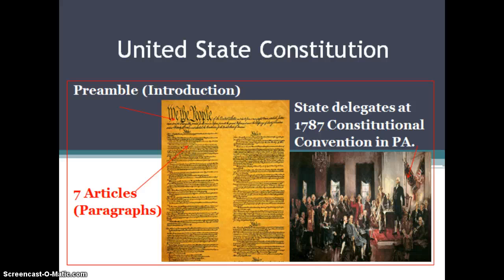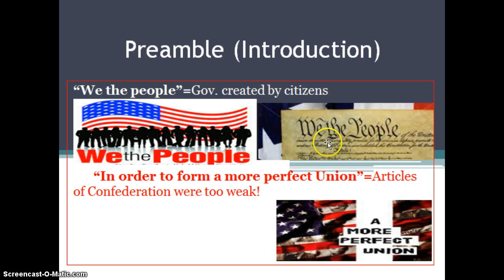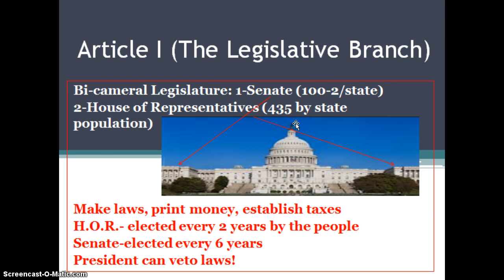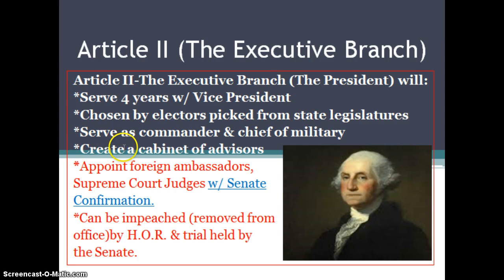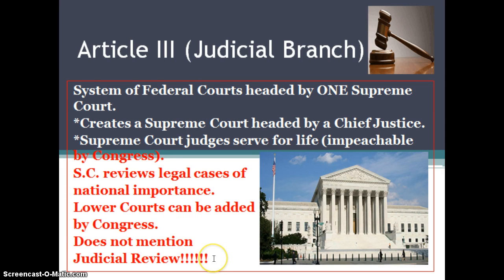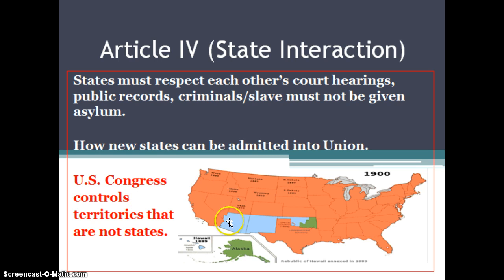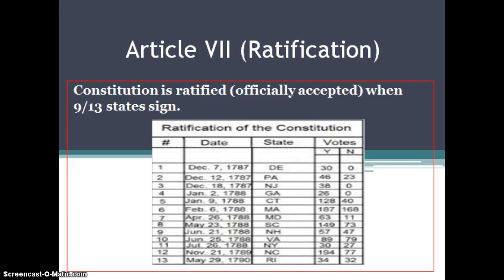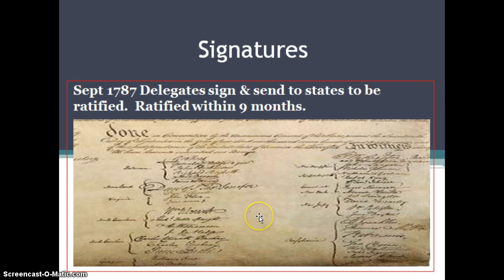US Constitution Presentation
Powrepoint & Lecuture that walks through the parts of the U.S. Constitution